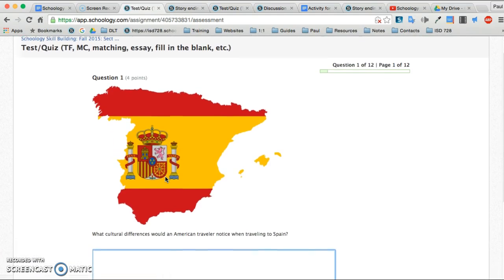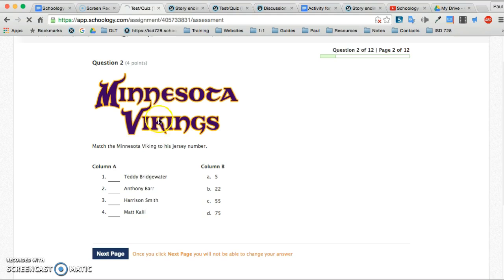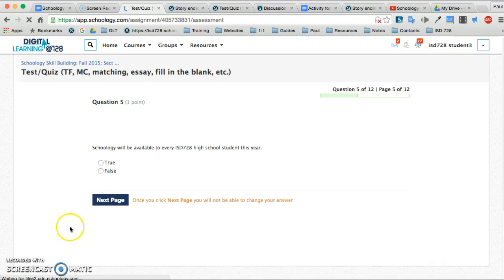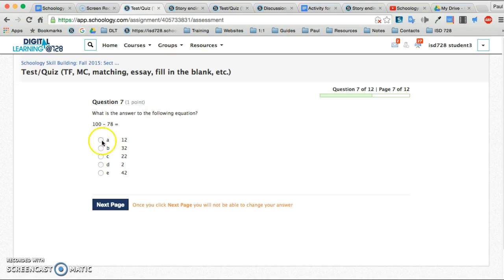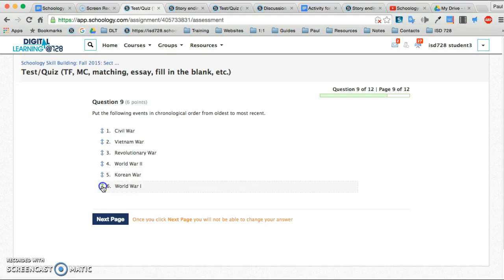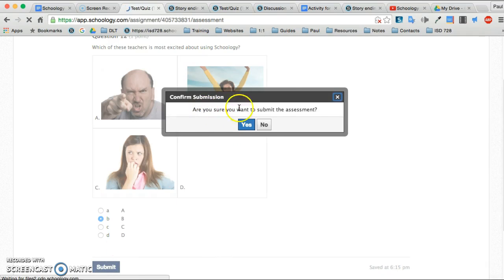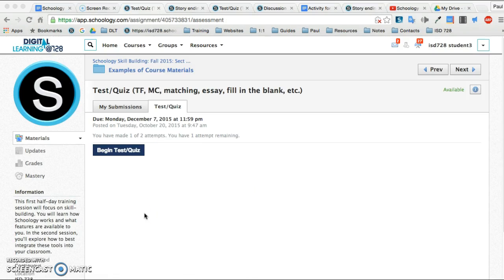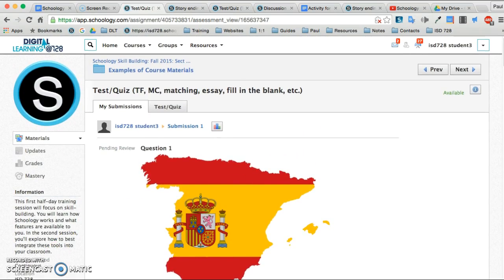Schoology: Test/Quiz Question Types--Examples